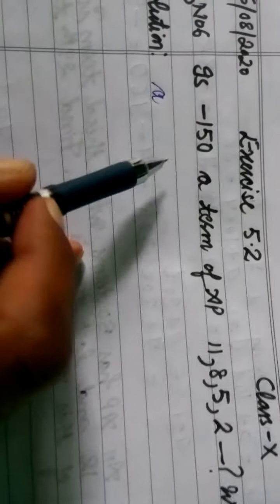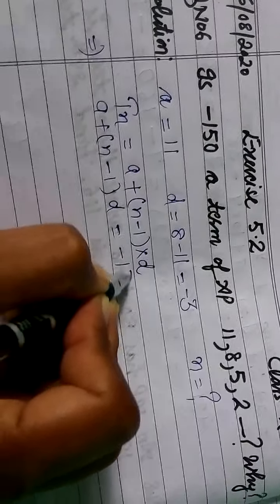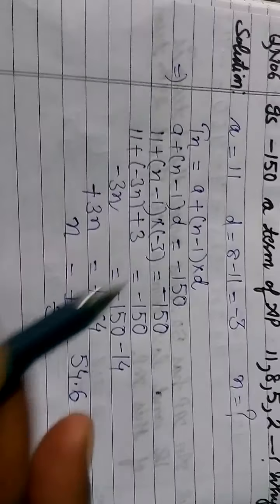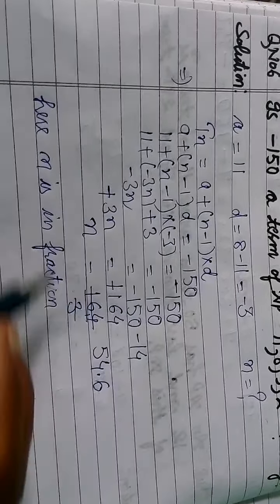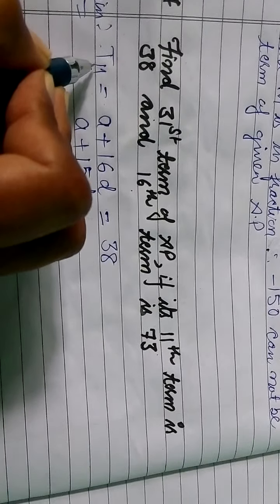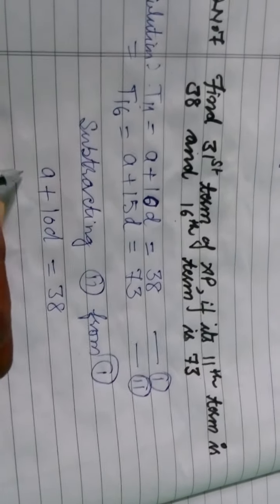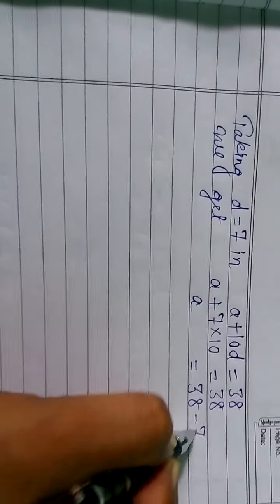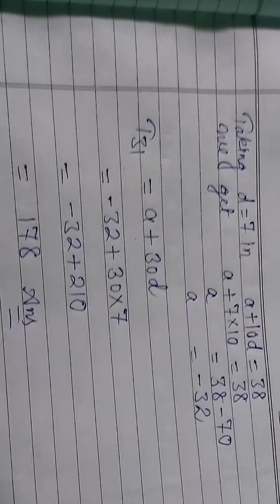Exercise 5.2 class X QN 6,7